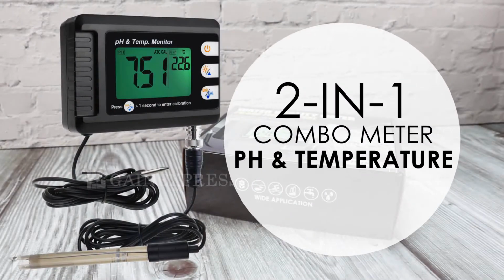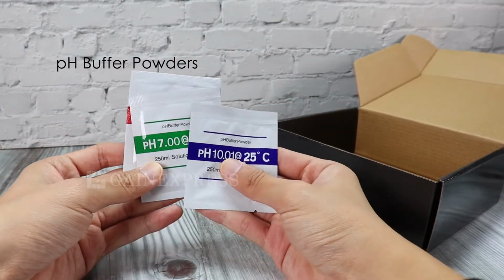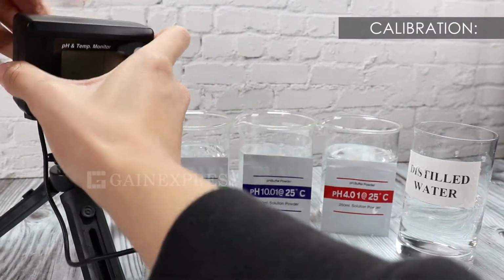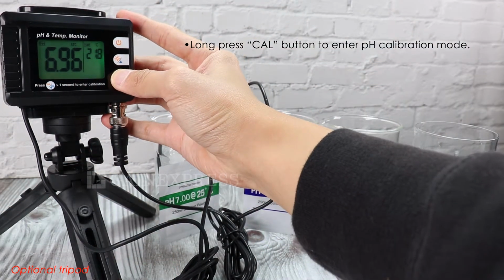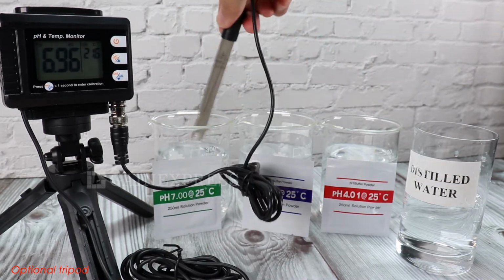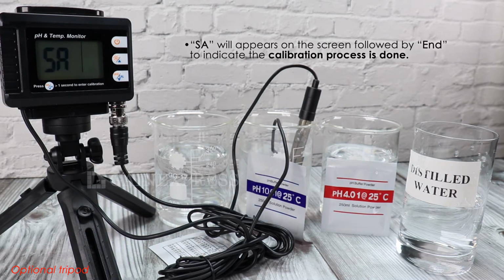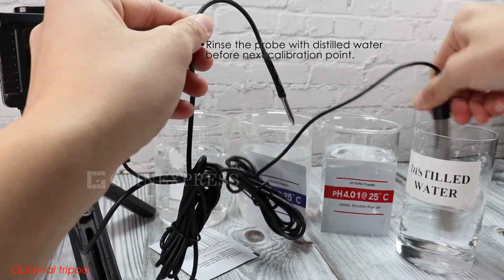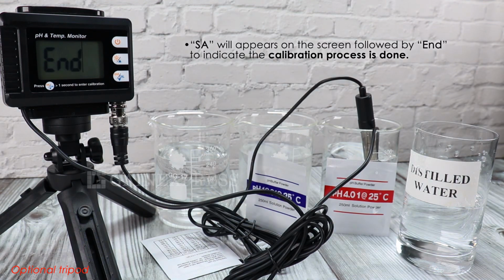PHM -295 2-in-1 Combo pH & Temperature Meter Fish Tank Monitor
This new device is designed to accurately monitor the pH and Temperature of your fish tank. It comes with a temperature probe and a pH probe. The temperature probe is permanently fitted to the Meter, whereas the pH probe is replaceable. No need to change the whole water quality monitor even after a long period of usage. Simply replacing the pH electrode thus saves your cost.

It is equipped with Automatic Temperature Compensation (ATC), so temperature change can't affect on pH level measurement. You can use this tool to monitor the pH and Temperature of any type of water may it be in your aquarium, swimming pool, spa, laboratories, hospitals, hydroponics for laboratory, agricultural, industrial, and also field water analysis procedure.

• Skype -  gainexpress